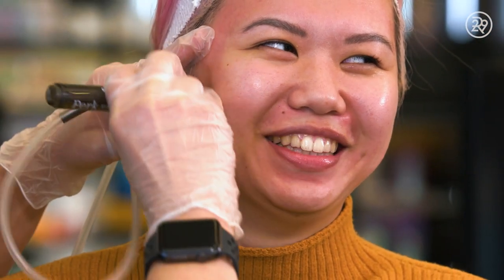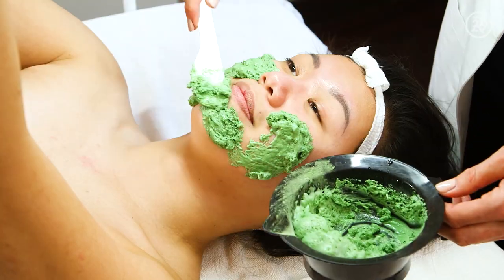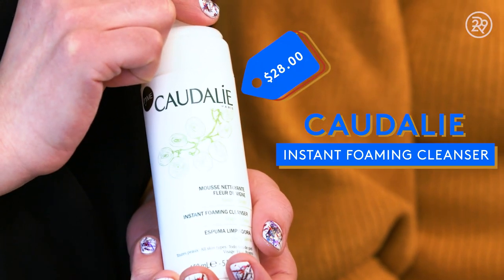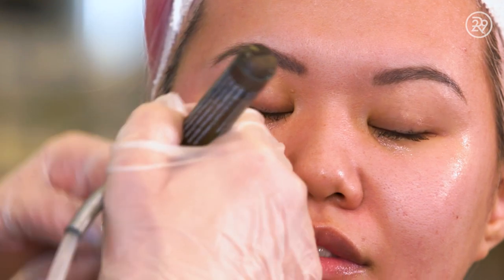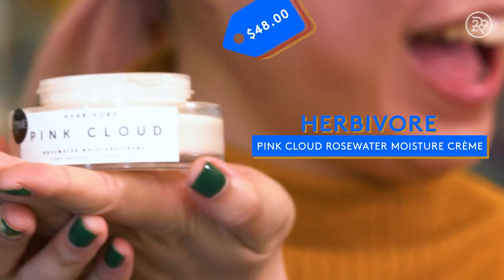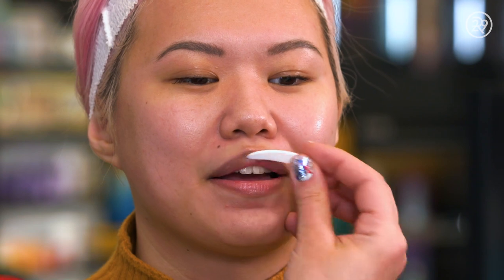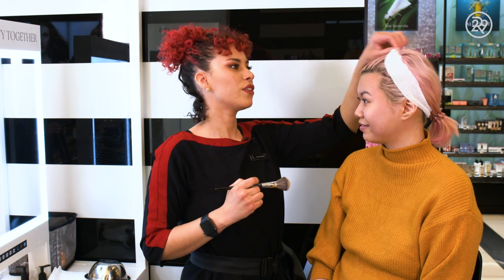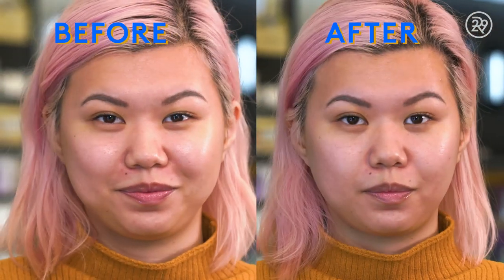I Tried The New 30-Minute Sephora Facial | Beauty With Mi | Refinery29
On this week's episode of Beauty With Mi, our host Mi-Anne Chan travels to a Sephora in NYC for their signature facial. Some Sephora stores have begun rolling out their in-store facial treatments. Watch this Beauty With Mi to get a first hand look at how they do it!